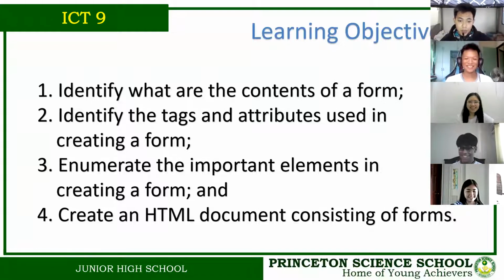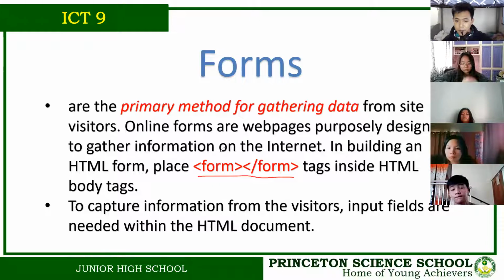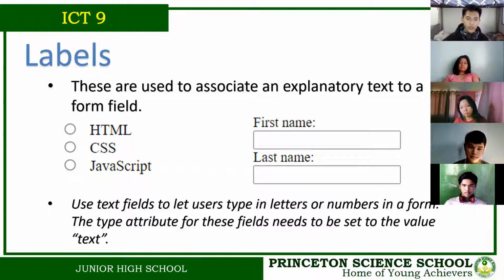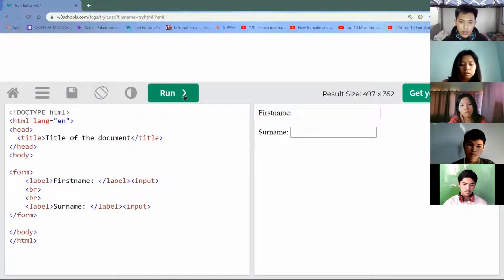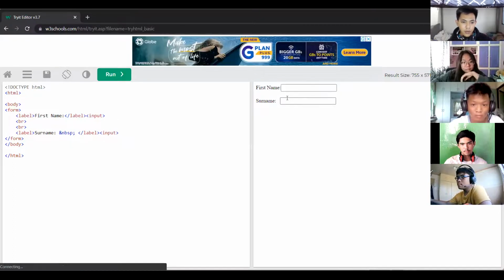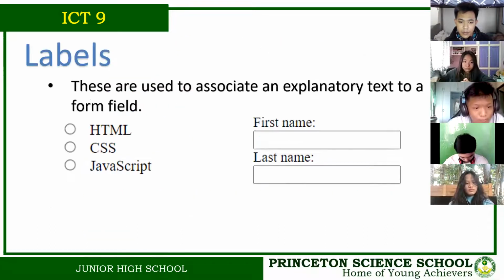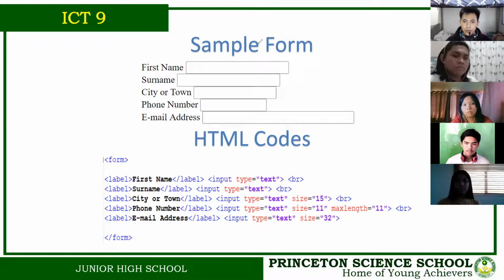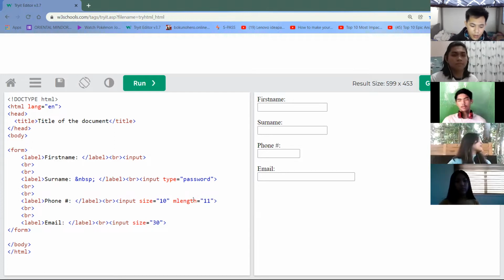3RD QUARTER Lesson 1: HTML Form Controls: Text Fields and Fieldset